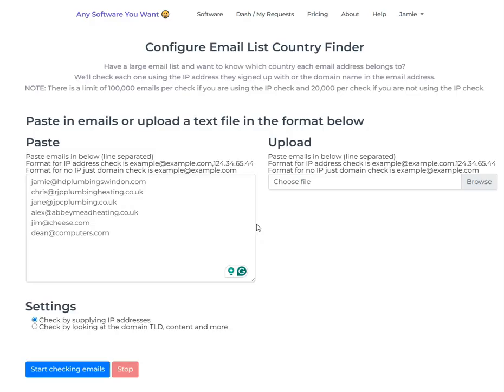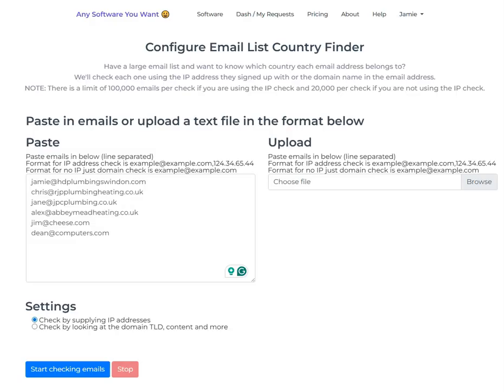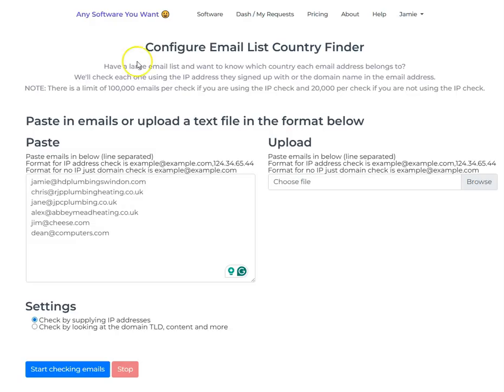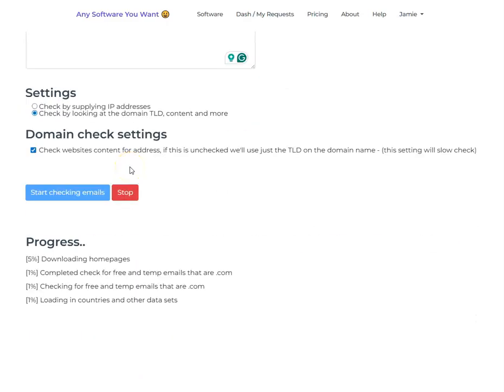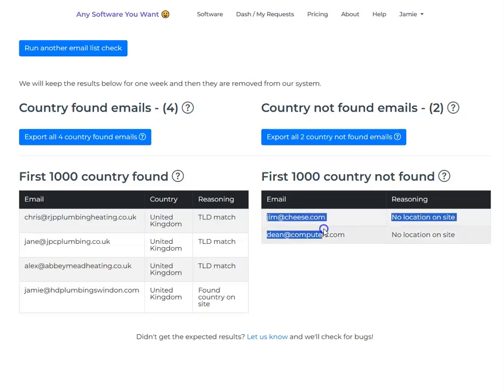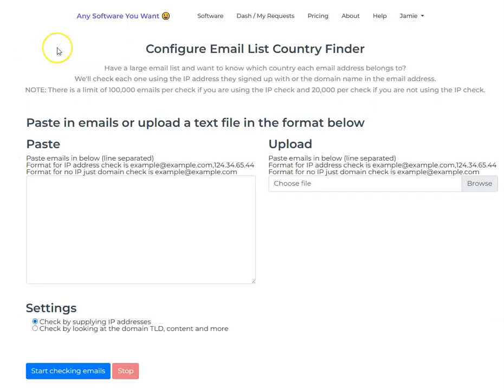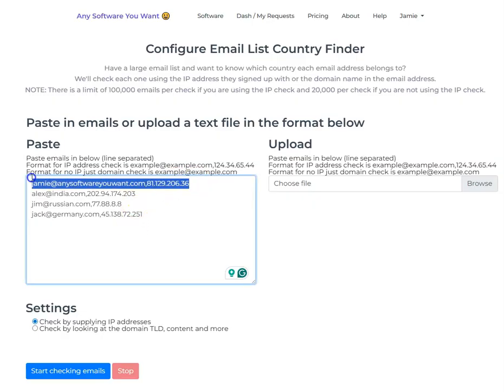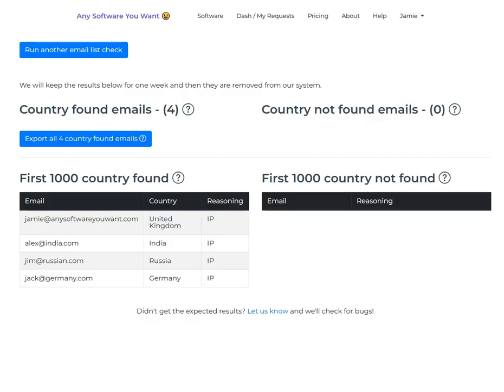Find Where Your Email Subscribers Live For Super High Open Rates!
Easily find the countries your email list subscribers belong to by checking TLDs, website content and more.